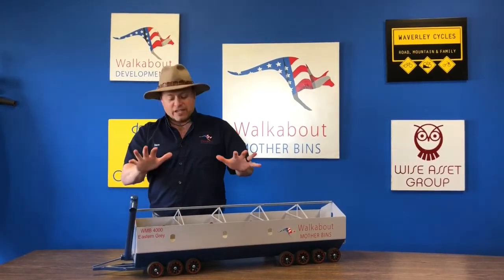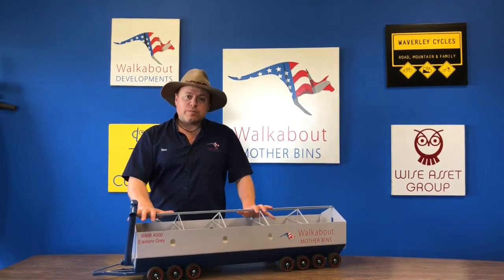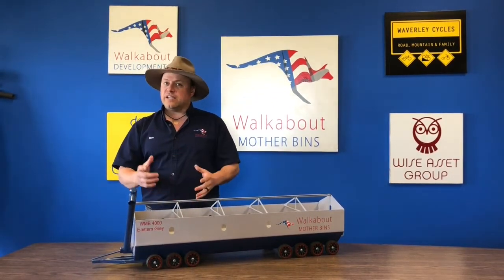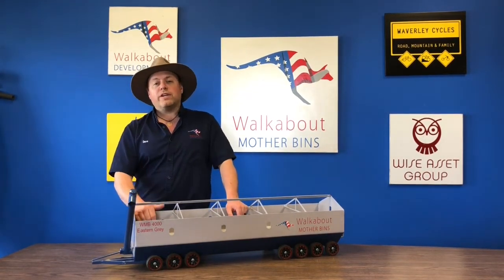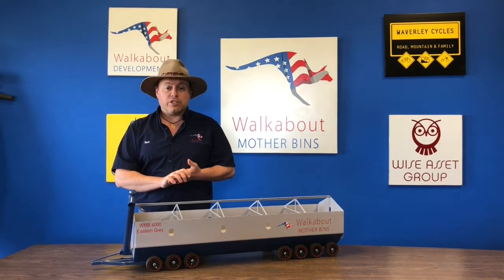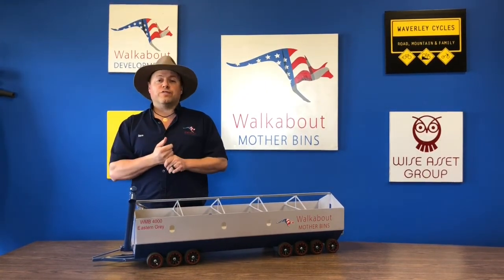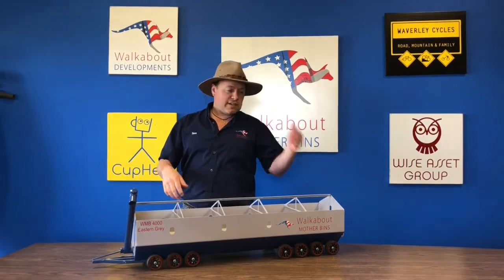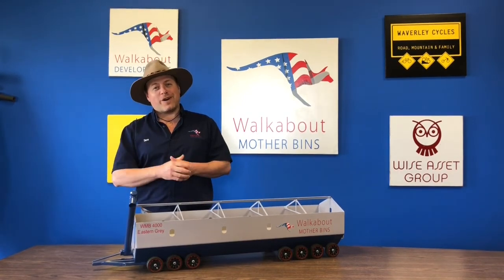Walkabout Wednesday's Ep. 5 / Additional features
This fifth video in our 5-part series about the Walkabout Mother Bin discusses the additional features available on a Walkabout Mother Bin; a scale system and remote shut off, just to name a couple.